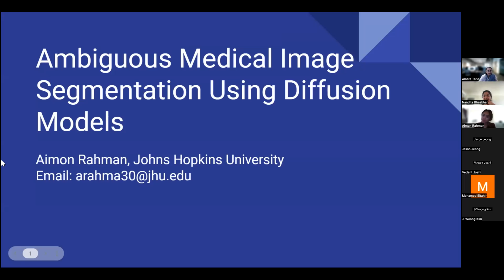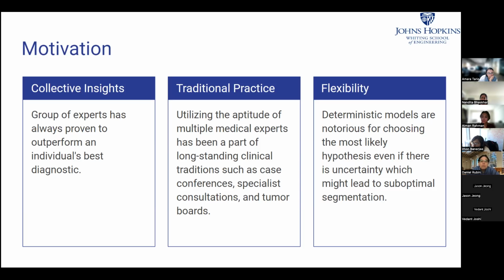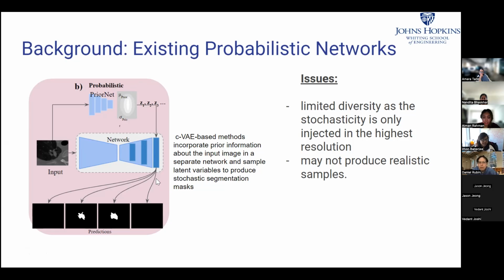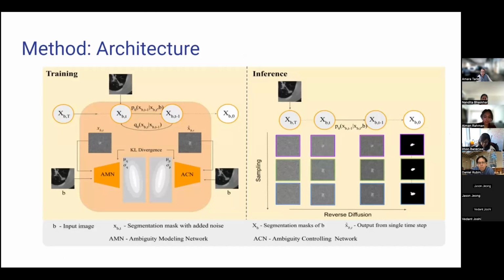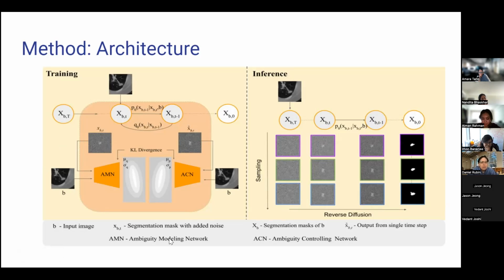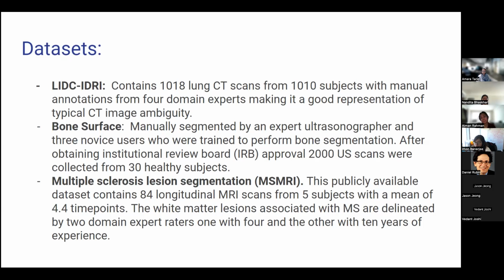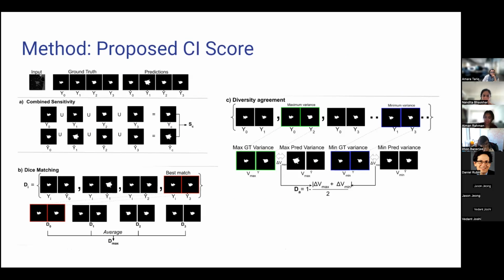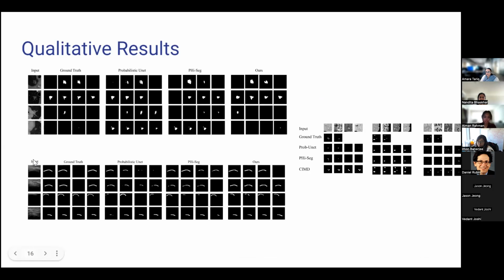MedAI #114: Ambiguous medical image segmentation using diffusion models | Aimon Rahman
Title: Ambiguous medical image segmentation using diffusion models

Speaker: Aimon Rahman

Abstract:
Collective insights from a group of experts have always proven to outperform an individual's best diagnostic for clinical tasks. For the task of medical image segmentation, existing research on AI-based alternatives focuses more on developing models that can imitate the best individual rather than harnessing the power of expert groups. In this paper, we introduce a single diffusion model-based approach that produces multiple plausible outputs by learning a distribution over group insights. Our proposed model generates a distribution of segmentation masks by leveraging the inherent stochastic sampling process of diffusion using only minimal additional learning. We demonstrate on three different medical image modalities-CT, ultrasound, and MRI that our model is capable of producing several possible variants while capturing the frequencies of their occurrences. Comprehensive results show that our proposed approach outperforms existing state-of-the-art ambiguous segmentation networks in terms of accuracy while preserving naturally occurring variation. We also propose a new metric to evaluate the diversity as well as the accuracy of segmentation predictions that aligns with the interest of clinical practice of collective insights.

Speaker Bio:
Aimon Rahman is a third-year PhD student in the Department of Electrical and Computer Engineering at Johns Hopkins University under the supervision of Dr. Vishal M. Patel.  Her research lies at the intersection of computer vision and medical image analysis, with a focus on developing deep learning techniques to make healthcare more affordable and accessible globally. Her specific research interests include 2D/3D segmentations, generative networks, representation learning, and addressing bias/ambiguity in medical image problems. She is also open to exploring general vision problems, particularly in the areas of generative networks and representation learning. She has a track record of first-author publications in conferences, such as MICCAI, MIDL and CVPR. (Personal